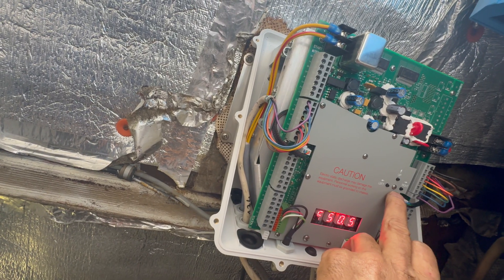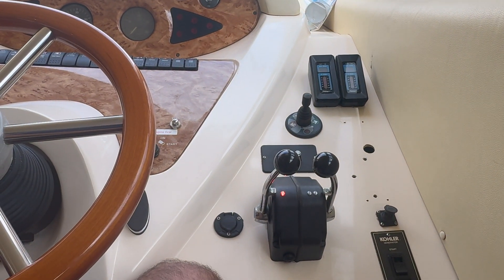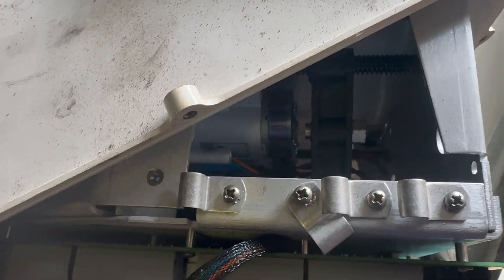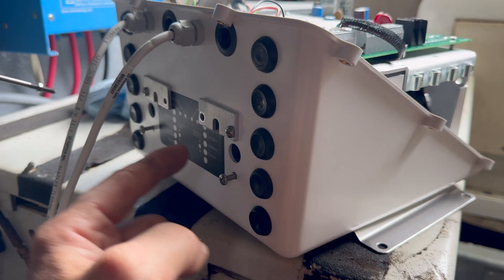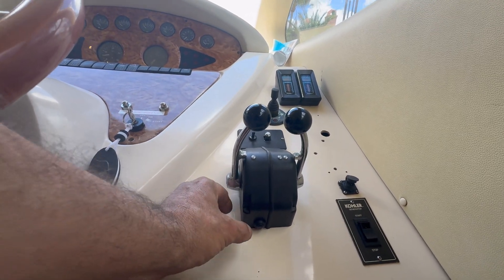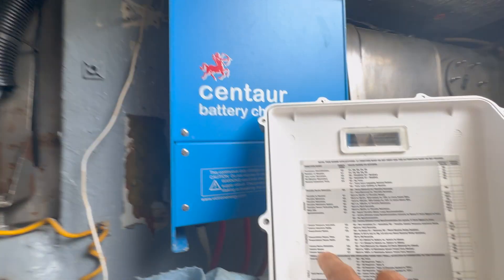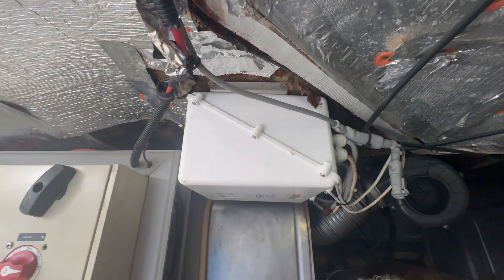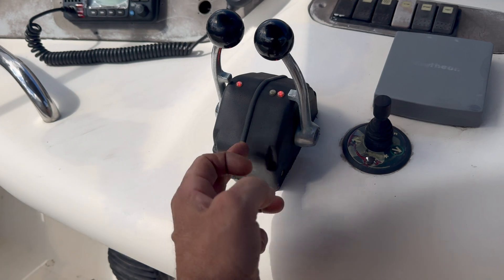Yacht Stuck? Fixing a DEADLY ZF Throttle Failure!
🔧 Solving Throttle Issues on a 46ft Azimut Yacht – ZF Control System Fix! 🚤
What’s up, boat lovers! Today, we’re diving into a major throttle issue on a 46ft Azimut yacht. The ZF control system keeps triggering alarms as soon as it’s turned on, leaving the yacht dead in the water. 🛠️

After a deep investigation in the engine room, we uncovered the real culprit—a faulty actuator! Luckily, we always come prepared, and we had a brand-new replacement on hand to get this yacht running smoothly again.

⚡ In This Video:
✅ Troubleshooting a ZF control system failure
✅ Diagnosing why the throttle system keeps alarming
✅ Finding & replacing a faulty actuator
✅ How technical yacht control systems can fail

🚤 If you're a yacht owner, marine electrician, or boat mechanic, this is a must-watch! Learn how to diagnose and fix complex yacht throttle issues!

YachtRepair